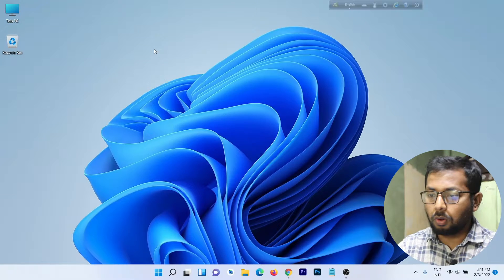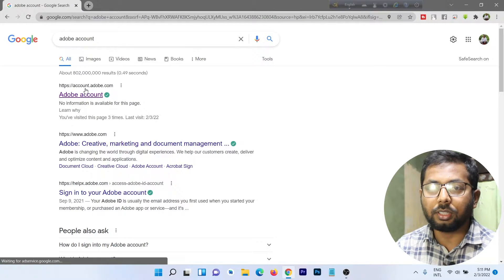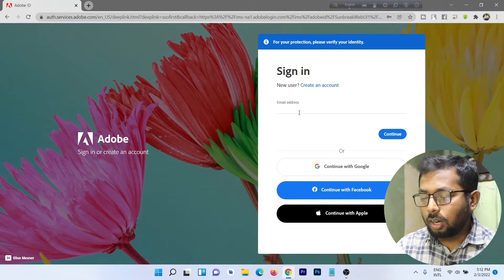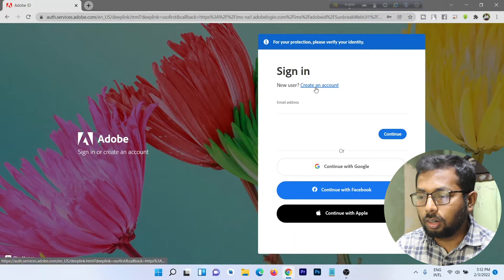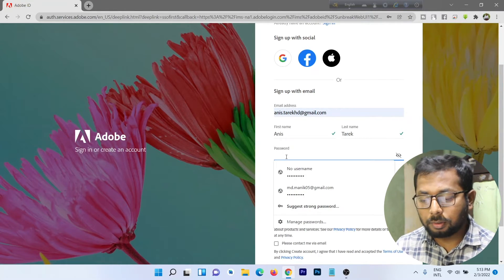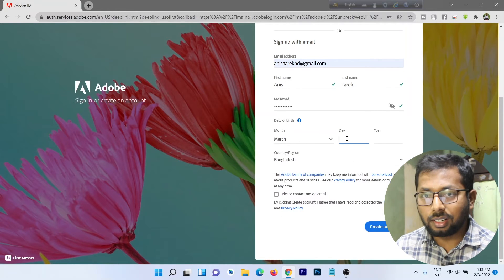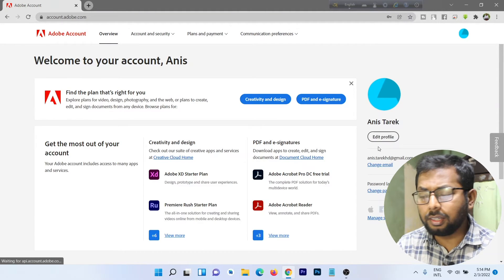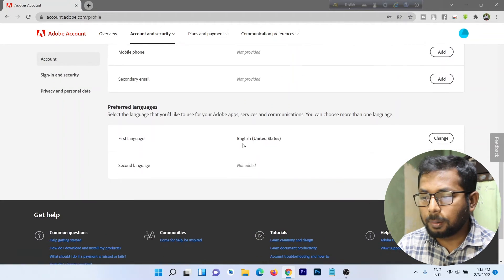How to Create Adobe Account | Sign Up Adobe Account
Hey guys this is Anis. Welcome back to another video. In this video i'm show you how to create Adobe account.